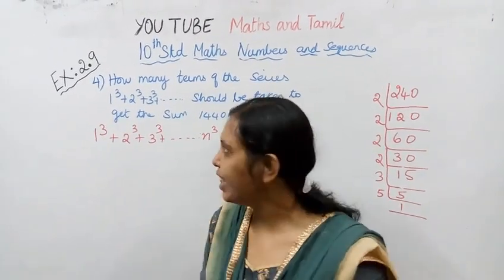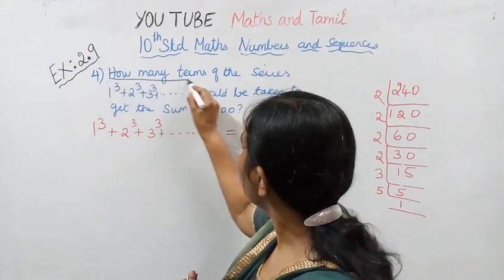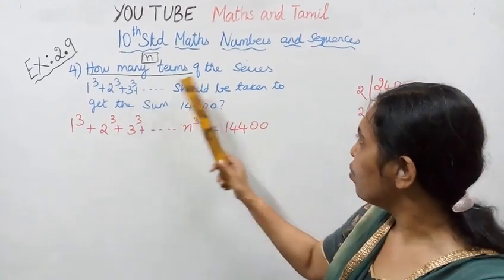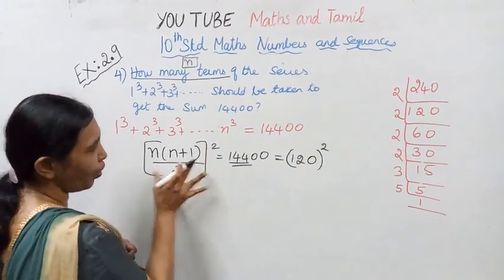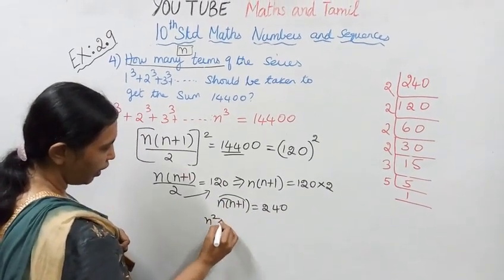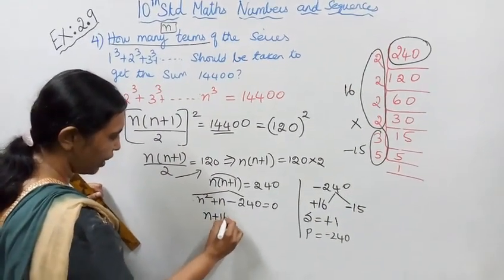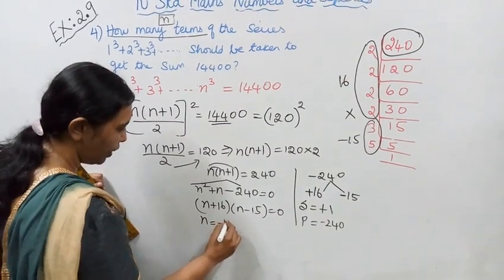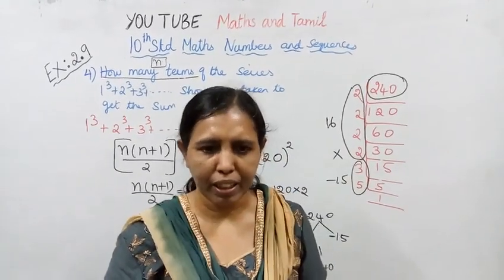T.N. 10th Std Maths Exercise2.9 sum 4| NUMBERS&SEQUENCES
Dear Students,

tn10thmathsex2.9-4#mathsandtamil